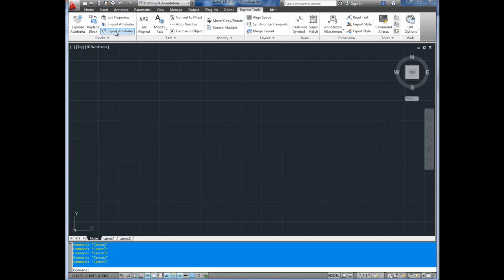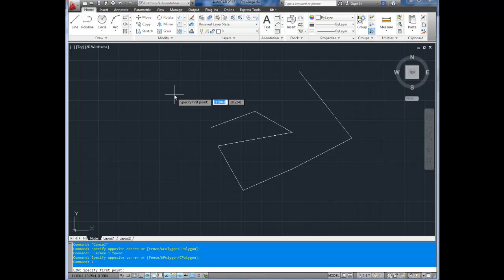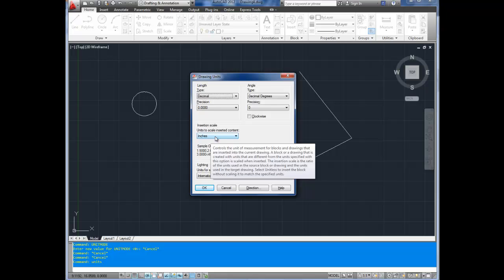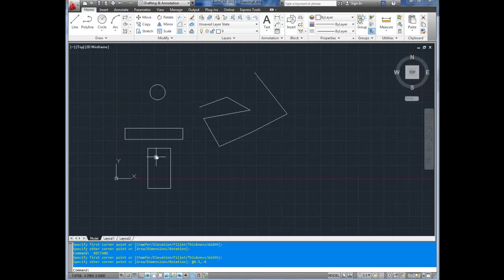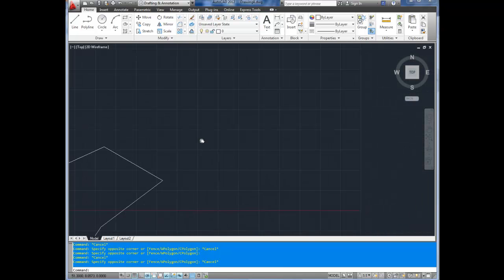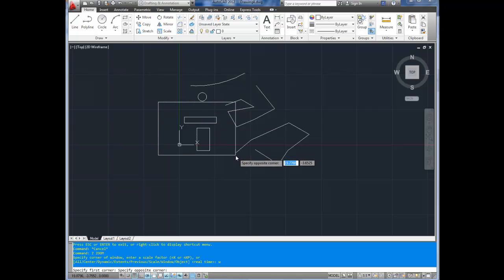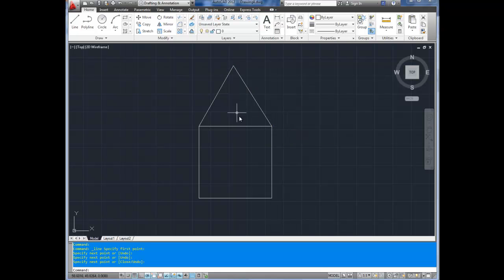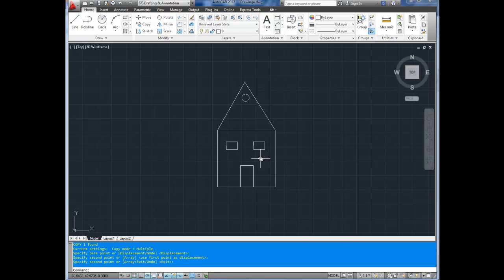Autocad Tutorial; Basics Pt3 Create a Line, Circle, Rectangle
In part 3 of the Autocad Basics series I go over using the line, circle, rectangle, and polyline commands. As well as moving around the workspace by panning and zooming in or out. And finally we creat a quick doodle drawing using the newly learned commands.